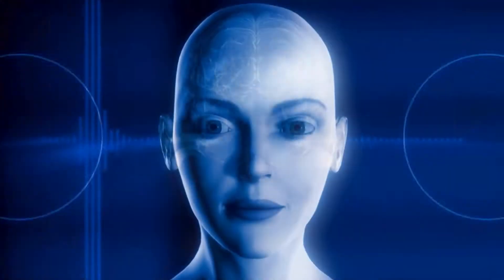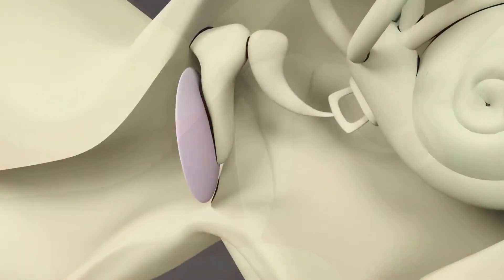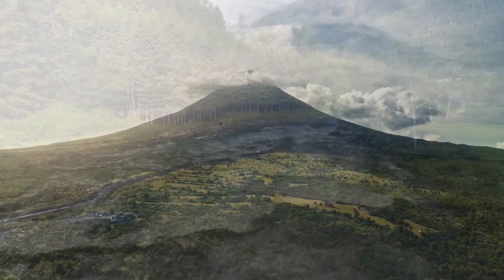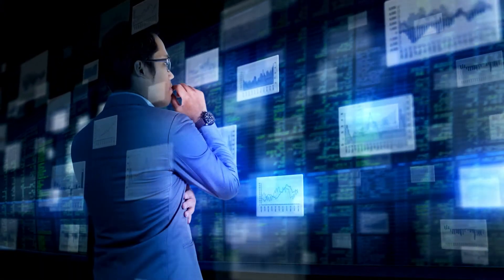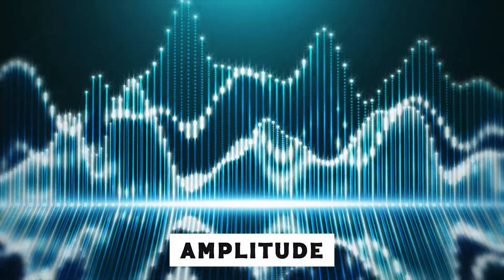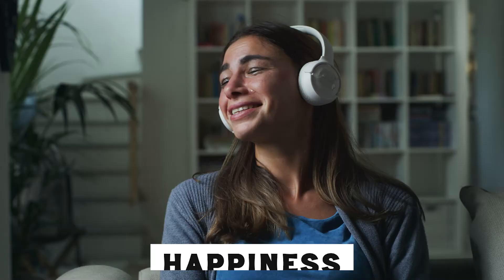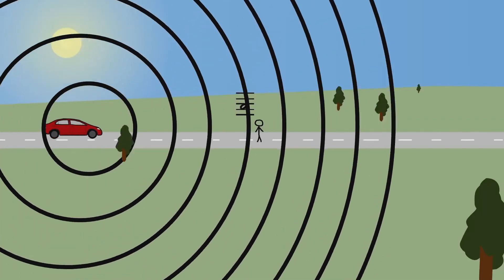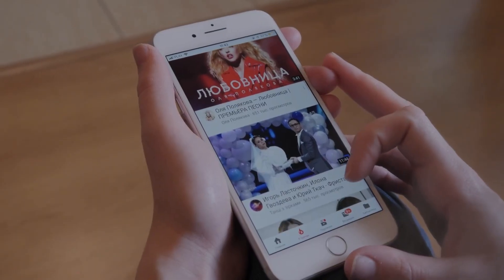Unveiling the Magic of Sound Waves! | Sonic Physics!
Join us as we uncover the secrets behind vibrations, compression, rarefaction, and the speed of sound.
Sections:
0:00 Intro
0:49 How We Hear the Sound
1:30 Wave Propagation
2:01 Rarefaction and Compression
2:41 Rarefaction Vs  Compression
3:23 Frequency and Pitch
4:15 Amplitude and Volume
4:44 Speed of Sound
5:22 How Sound Affects Our Emotions
5:57 The Doppler Effect
7:16 Wrap up